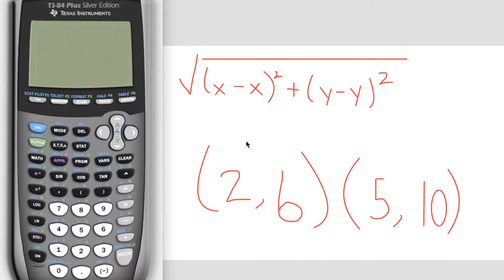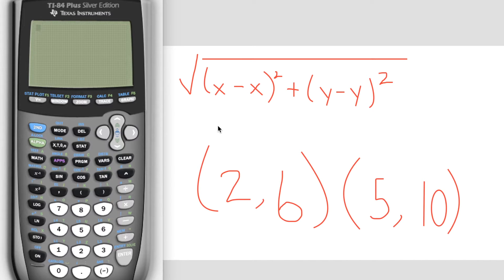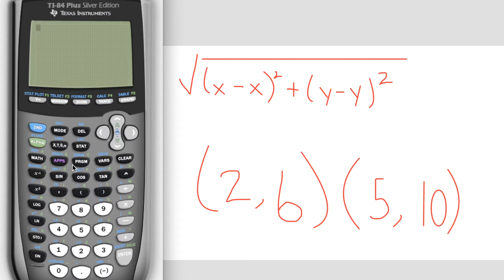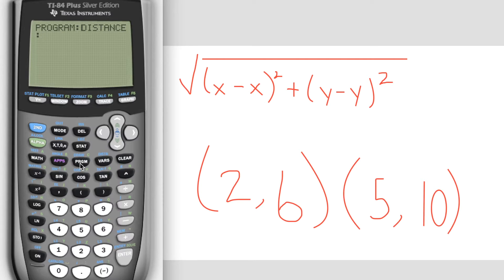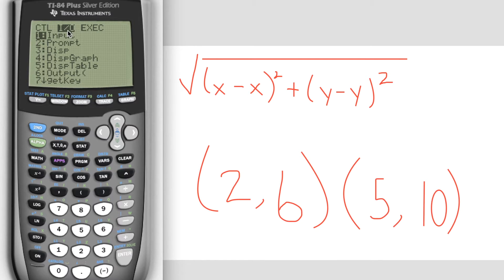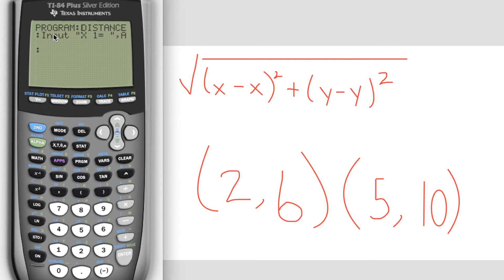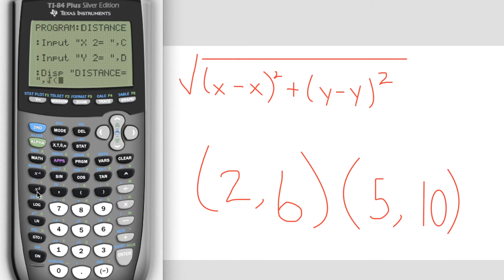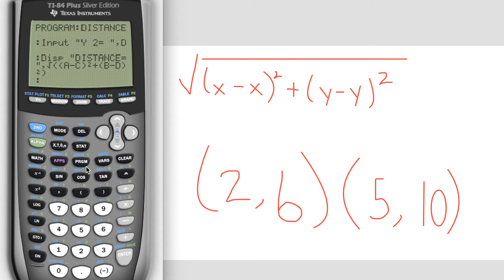How to Program Distance Formula in Calculator